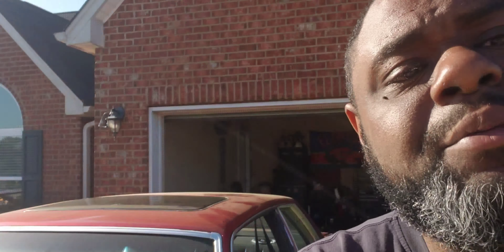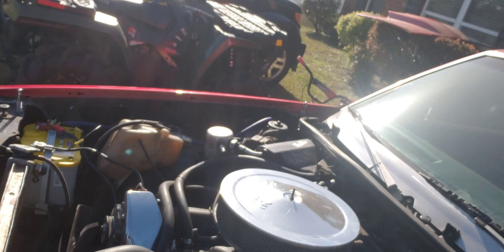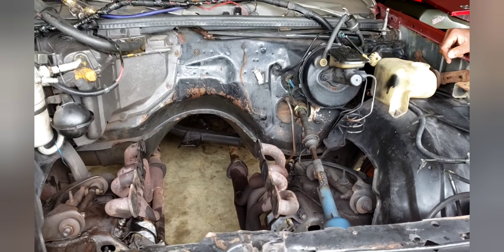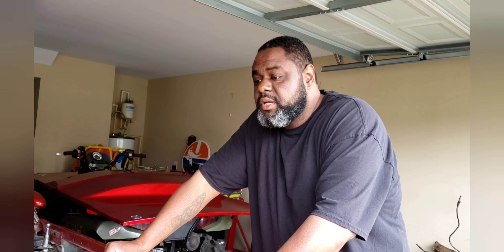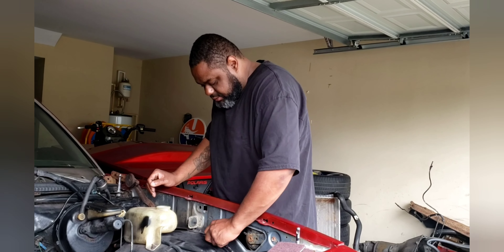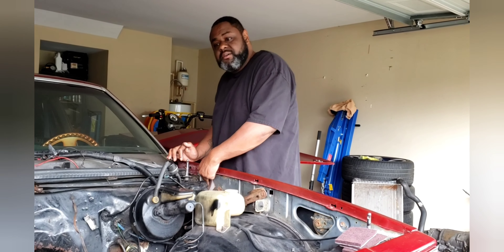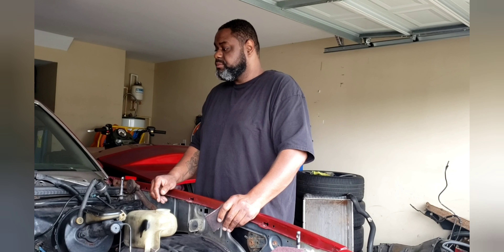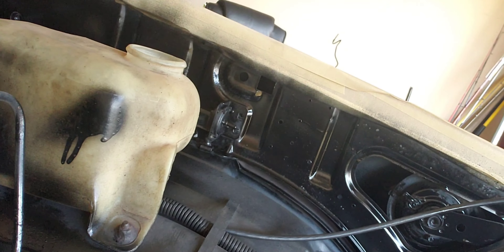LS Swap G Body Part 2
LS Swap G Body Part 1
79 Malibu